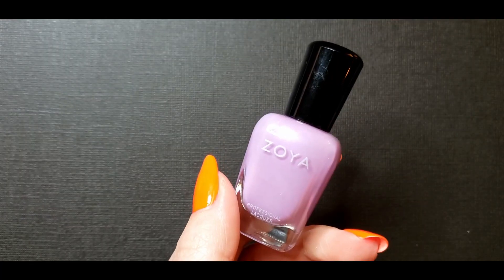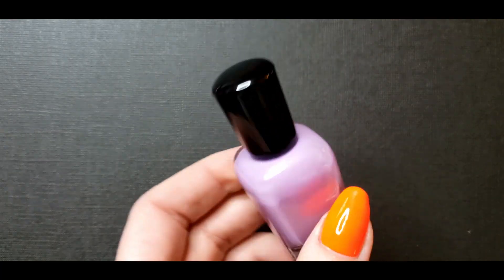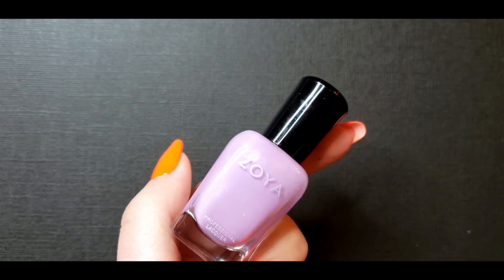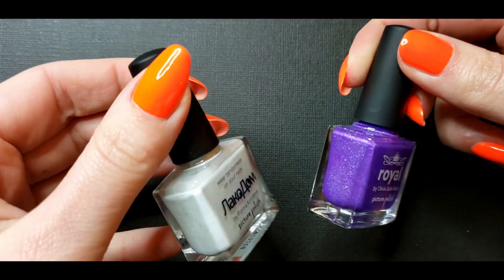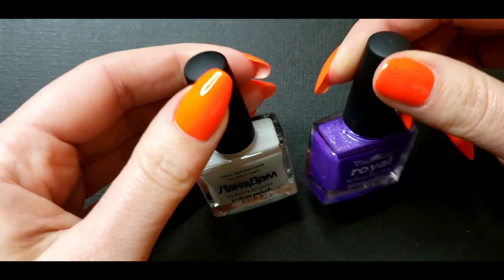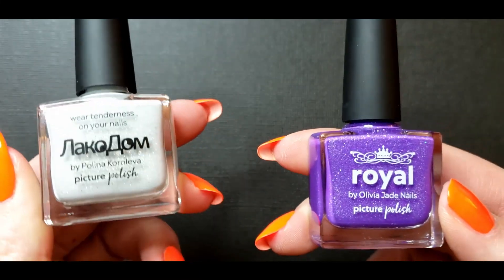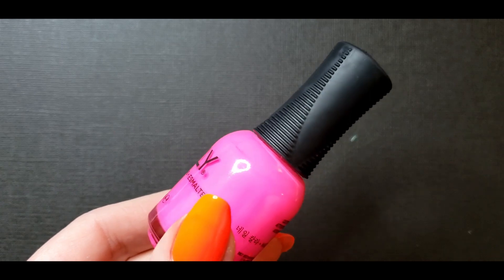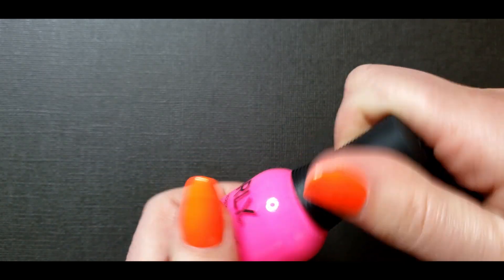Bottle Shapes I Love and Hate | Topic Tuesday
Does anyone else care about nail polish bottles as much as I do?

What's on my nails:
Color Club - Wham! Pow!